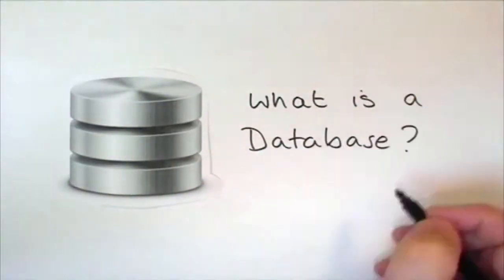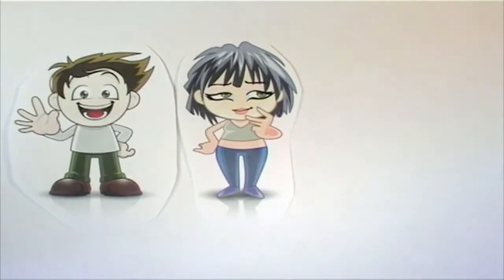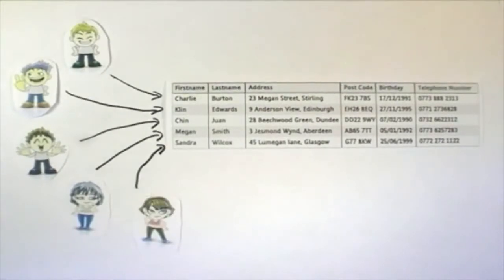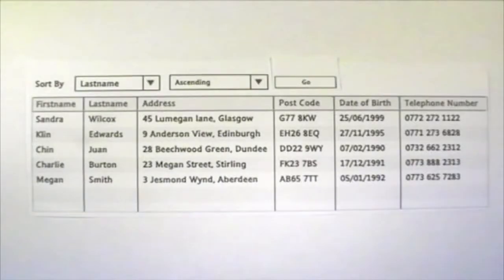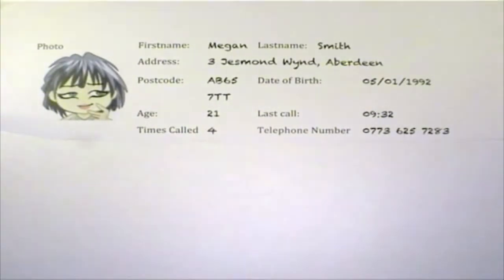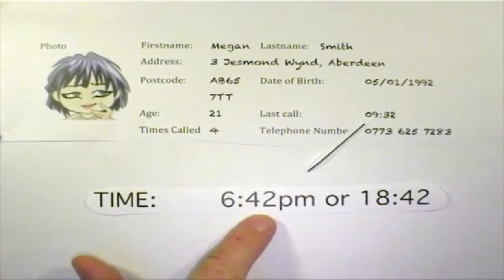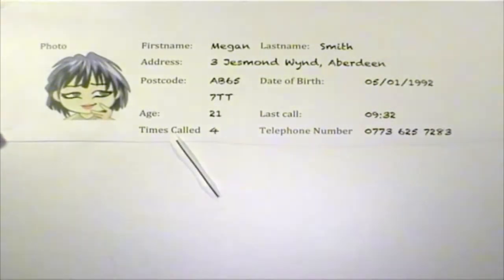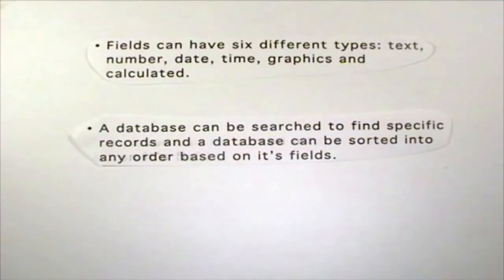what is a Database? داتابه يز جيه؟ ماهو الداتا بيز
باسي جواني داتا به يز ده كات
يشرح بااختصار الداتا بيز